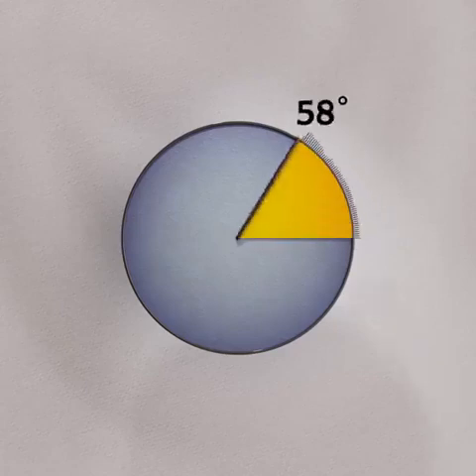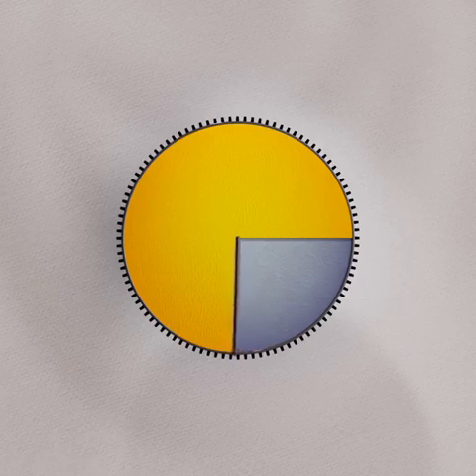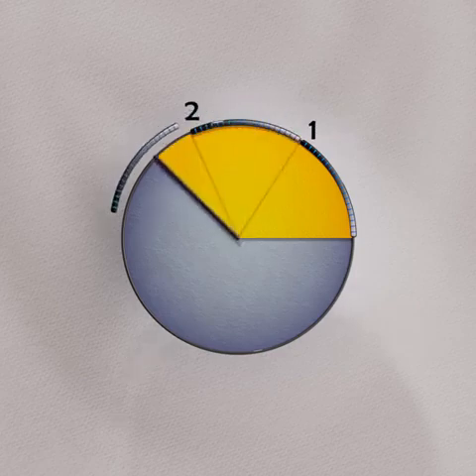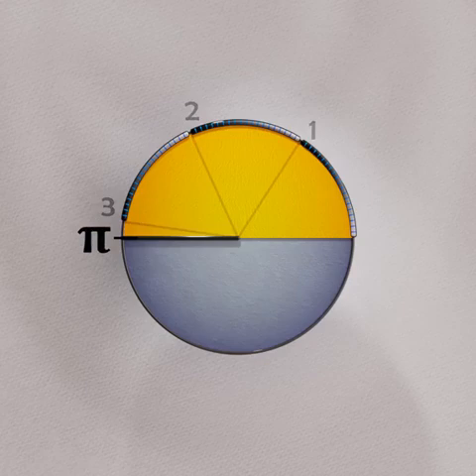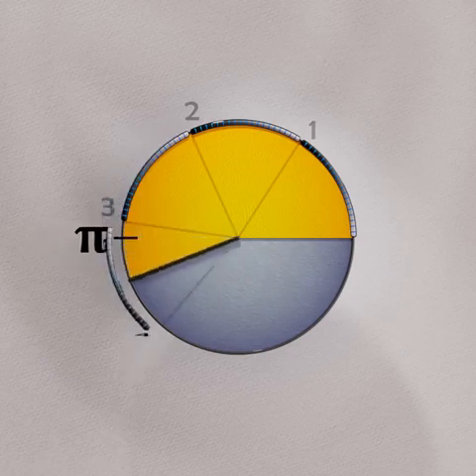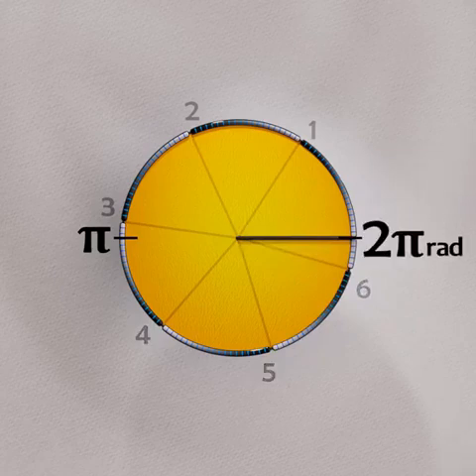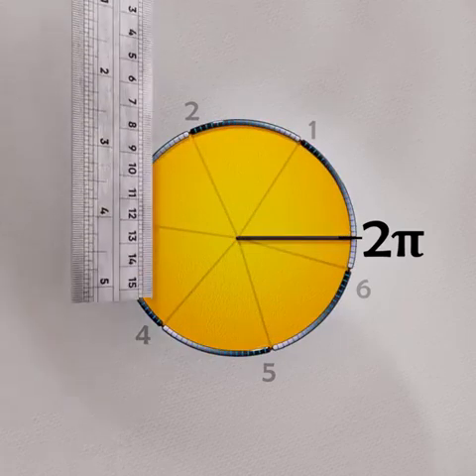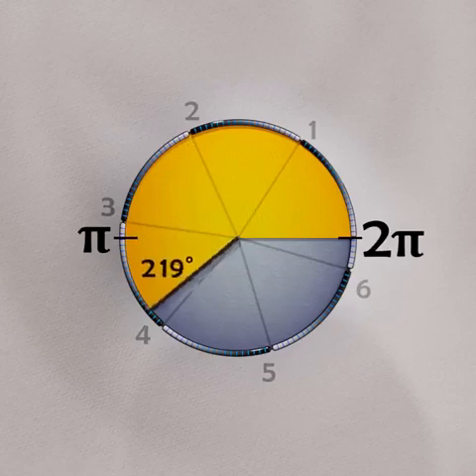Why do we measure a complete rotation around the circle as being 360°?